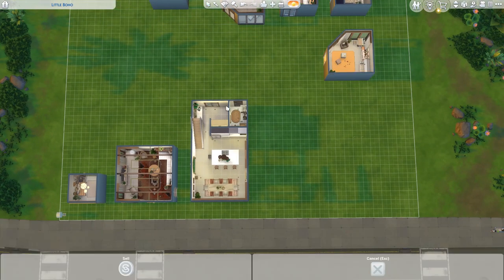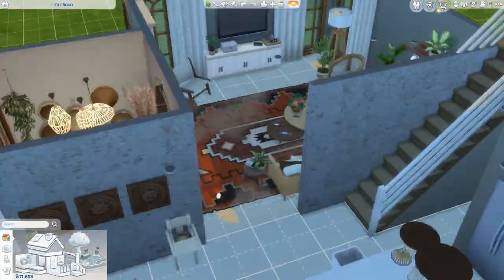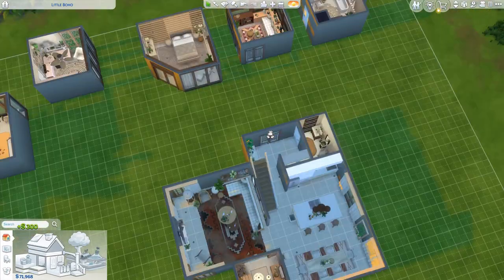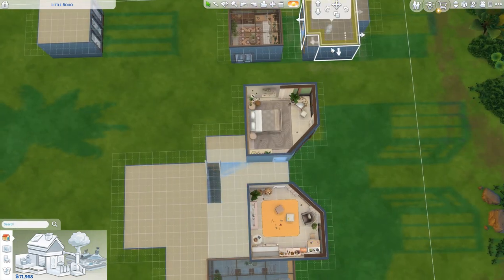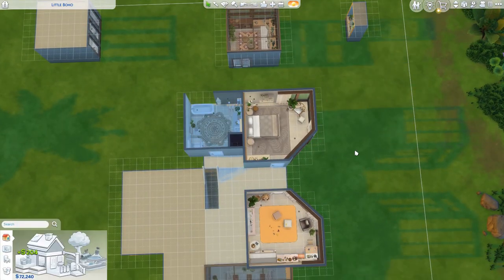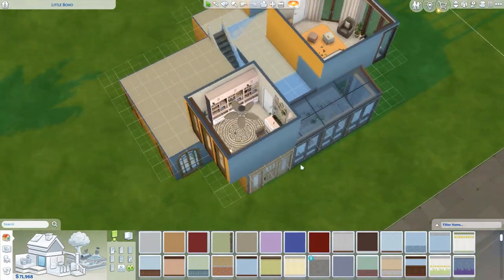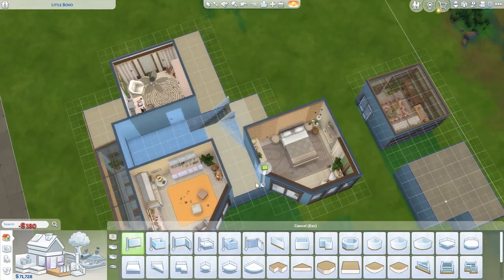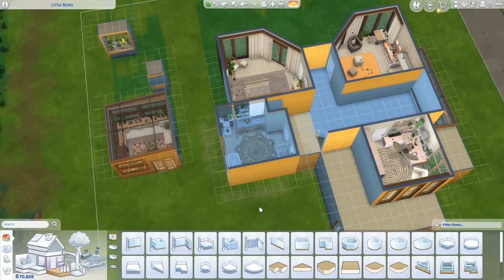Sims 4 Speed Build | Build Idea | Family Home | Modern Boho Style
Today I’m so excited to reveal the FINAL Bohemian HOUSE build!

Welcome back to Trendy Sims! I’m so excited to reveal the final build – the 'Little Boho Family Home!' This beautiful and quirky modern boho house was designed for a single mom and her toddler, and it has come together in the most incredible way.

Bringing all the individual rooms into one build was quite the challenge, especially with some tricky upstairs rooms and last-minute decisions like raising the house and adding a laundry room and greenhouse. But despite the obstacles, I’m thrilled with how it all turned out! Featuring rustic brick and green plant feature walls, warm wood tones, and plenty of plants, this home is the ultimate cozy boho oasis.

If you haven’t seen the previous rooms in this series, be sure to check them out by following the link in the top right corner or above in this description box.

EA ID: TrendySims3
Hashtag ID
GAME PACKS:
The Sims 4
Holiday Celebration
Dine Out
City Living
Cats & Dogs
Jungle Adventure
Seasons
Get Famous
Island Living
Realm of Magic
Tiny Living
Dream Home Decorator
Cottage Living
Fashion Street Kit